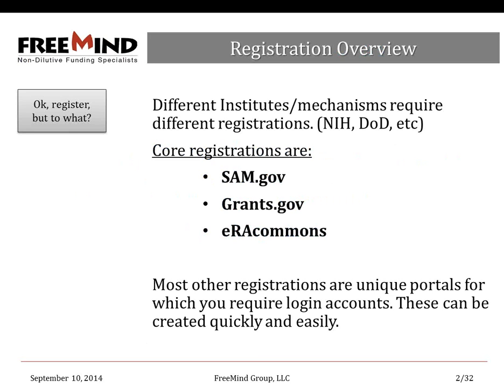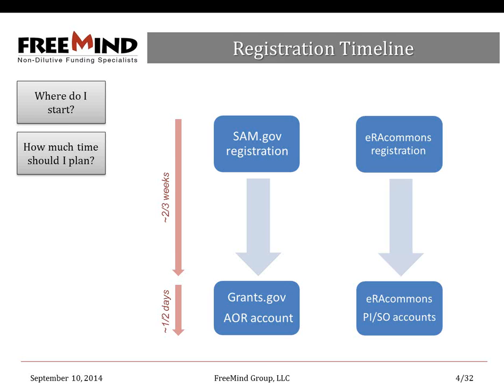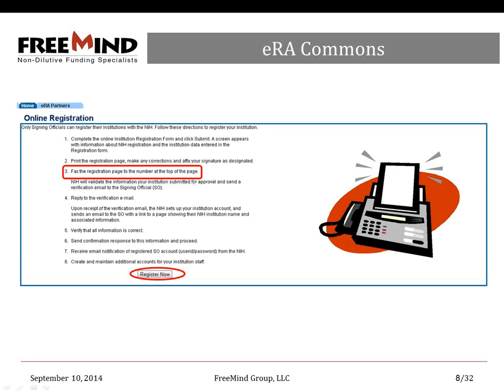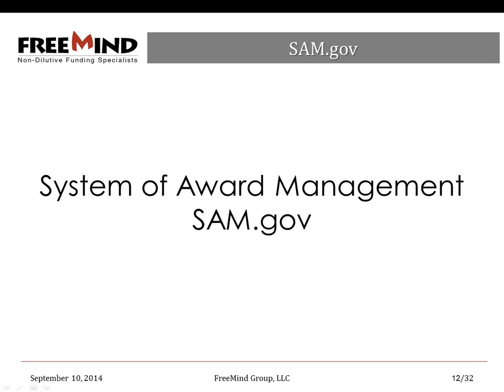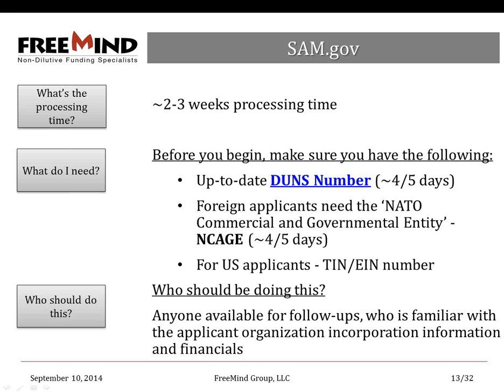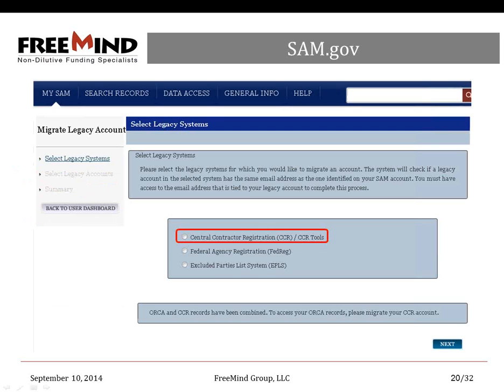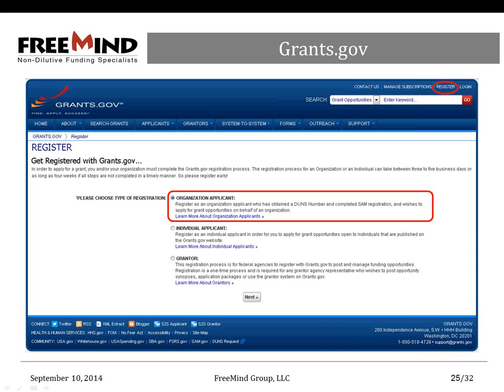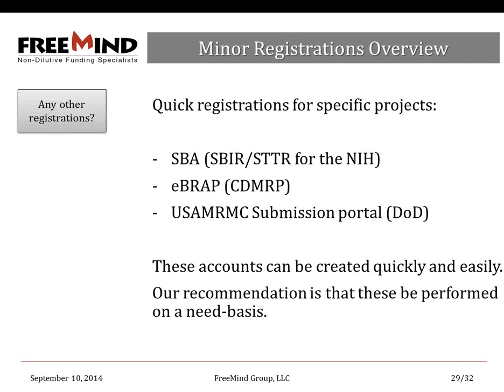Step by Step Registration Guide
Registration is a multi-step process that can take 8 weeks or more and MUST be completed before the submission deadline. Organizations must be registered with the System for Award Management (SAM), Grants.gov and eRA Commons.

The registration process is not sequential. As soon as an organization has obtained its DUNS number, it can begin registering with SAM and then Grants.gov and eRA Commons.

All too often organizations struggle with the registration process. This leads to rejected applications and frustration.

In this webinar FreeMind experts provided a step by step guide to the registration process.